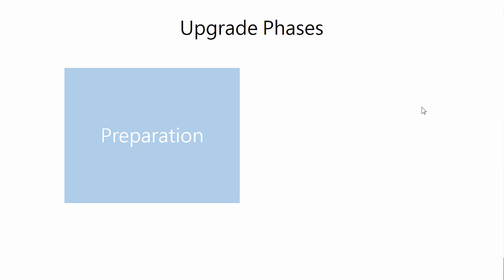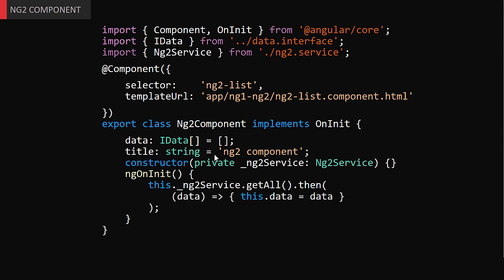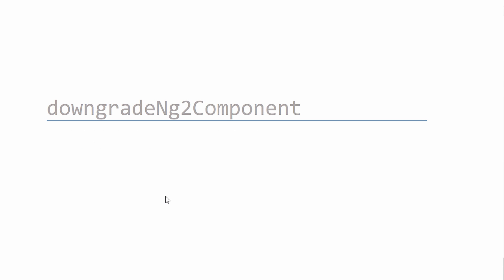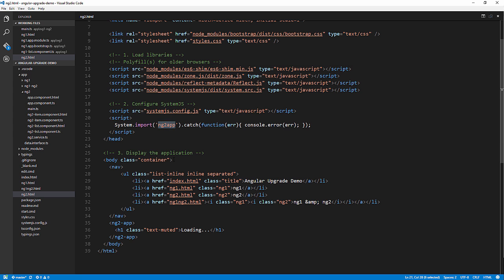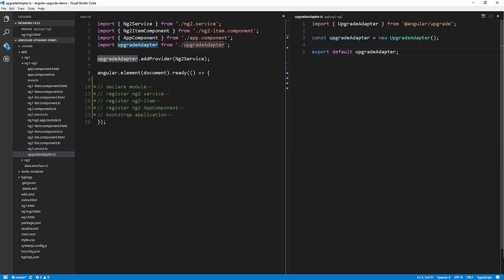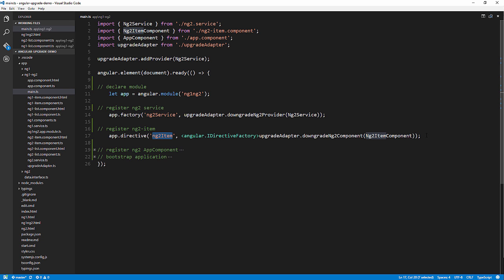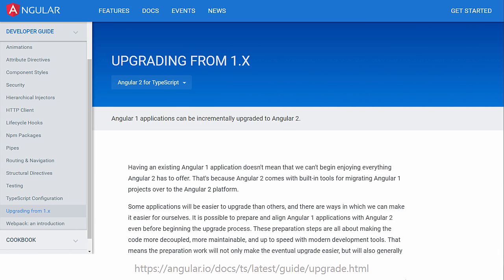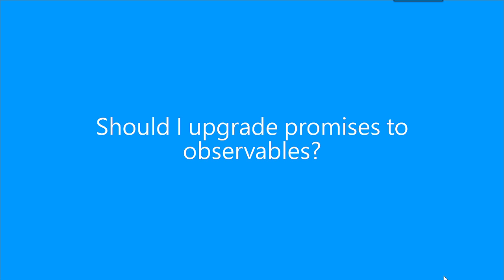From Controllers to Components: Migrating to Angular 2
Ready to migrate an existing Angular 1 application to Angular 2? Join Infragistics' own Craig Shoemaker for his upcoming webinar and bring your applications into the Angular 2 world. In this presentation, Craig will explore some different motivations for migration as well as some new tools and techniques to help support your migration. You'll see how you can run Angular 1 and Angular 2 in the same application with the final result of a fully migrated Angular 2 application.